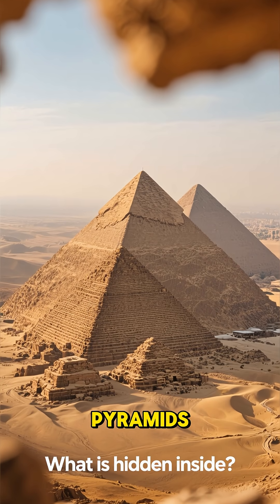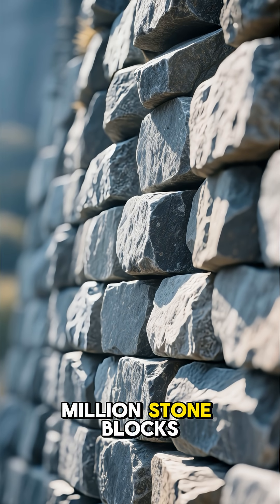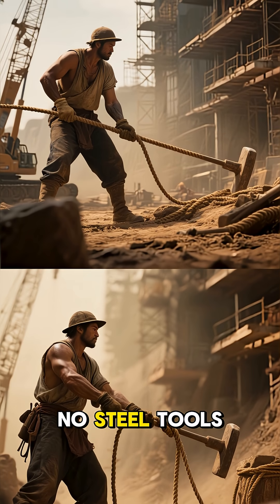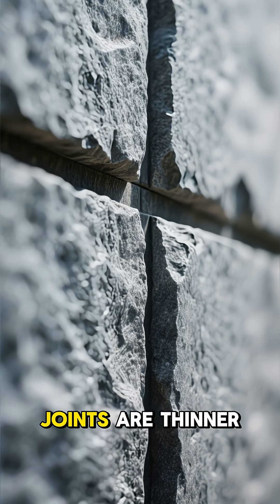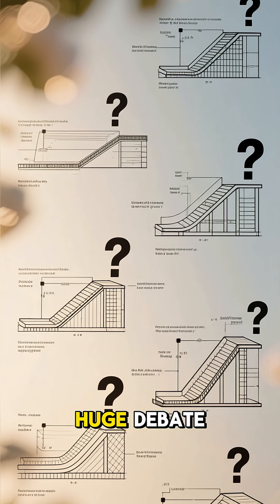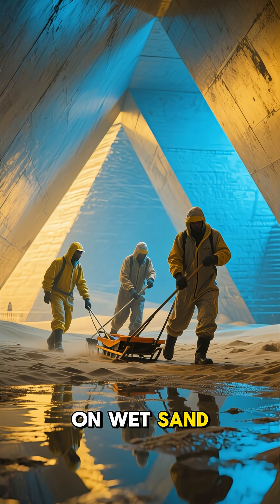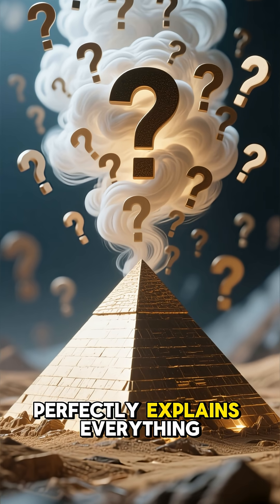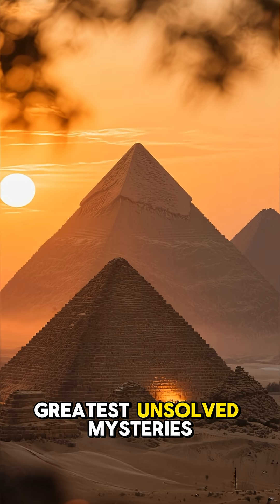No One Knows How the Pyramids Were Really Built 🏺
Despite decades of research, scientists and engineers still debate how the ancient Egyptians built the pyramids with such precision and massive stone blocks.
This video explores the most popular pyramid construction theories and explains why the real method remains unknown.
Perfect for fans of ancient mysteries, pyramid facts, and history shorts.